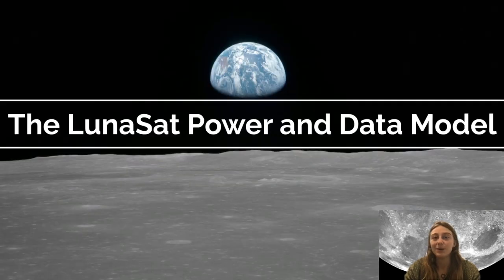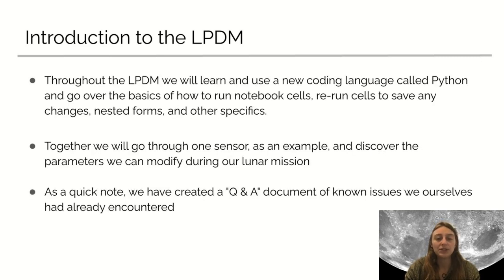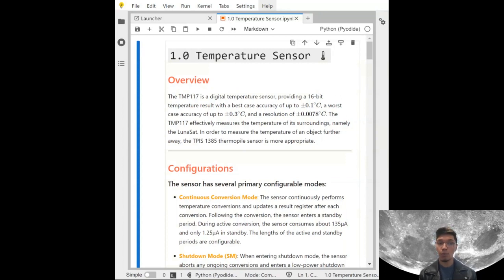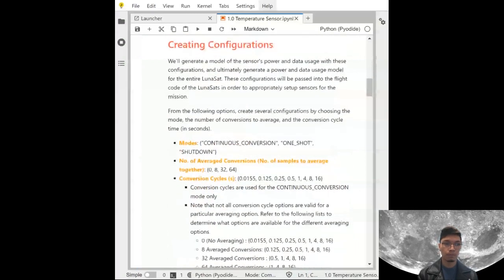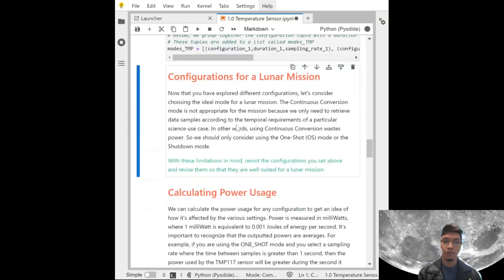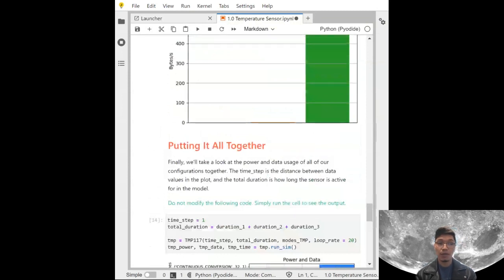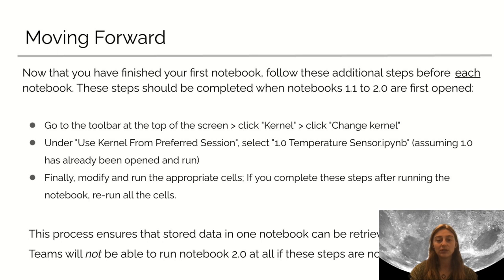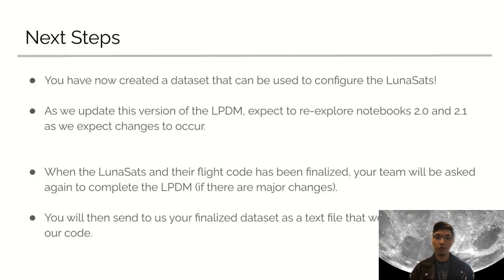LunaSat Power / Data Model Overview